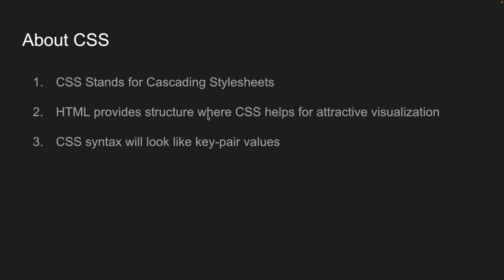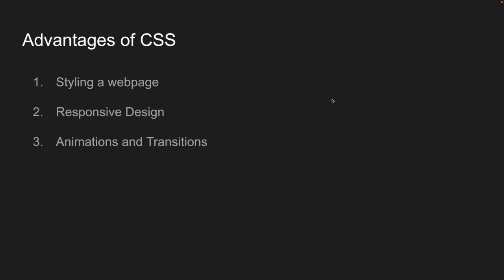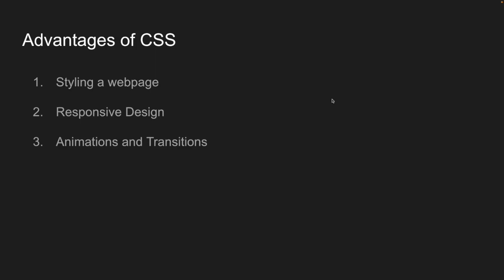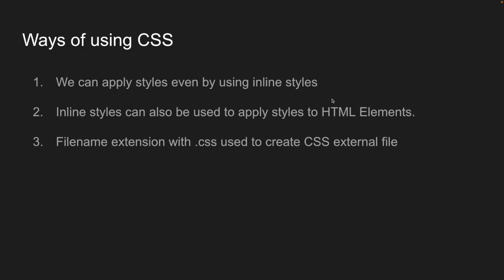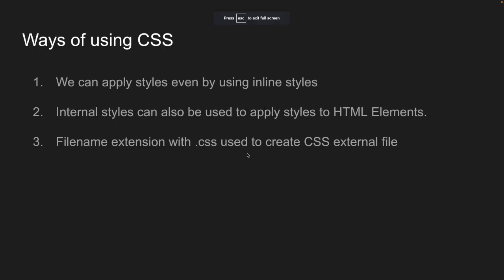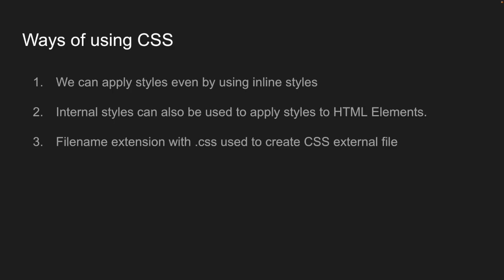CSS Introduction | Mastering of Web development | Part - 27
Summary
In this video, the speaker provides an introduction to CSS, explaining its purpose and how it can be used to enhance HTML content.

Highlights
- 💻 CSS stands for cascading stylesheets, which are used to add attractive visualizations to HTML elements.
- 🎨 Advantages of CSS include styling web pages, creating responsive designs, and adding animations and transitions.
- 📝 CSS can be implemented using inline styles, internal styles with the style tag, and external CSS files linked to HTML pages.
- 🌐 CSS is essential for creating visually appealing and responsive web pages for various devices and browsers.
- 📺 Viewers are encouraged to watch upcoming videos for further understanding and practical application of CSS in web development.

Playlist links